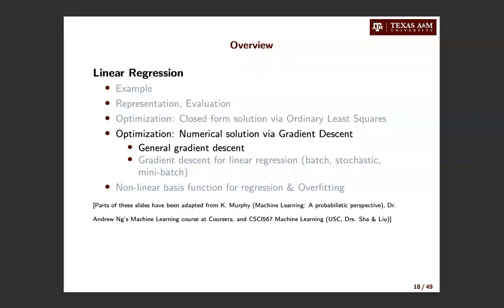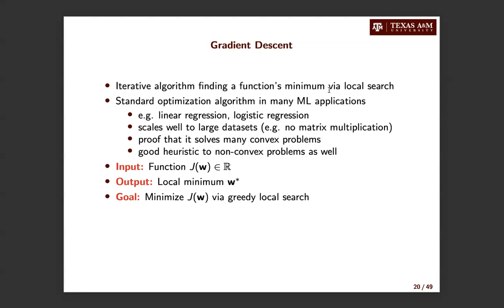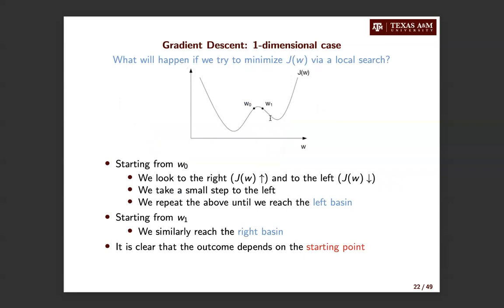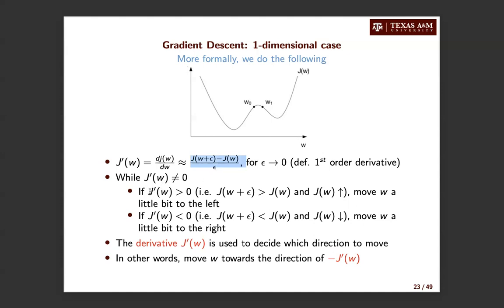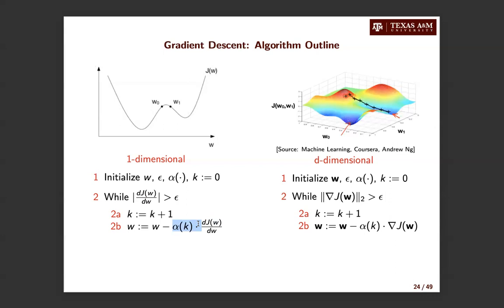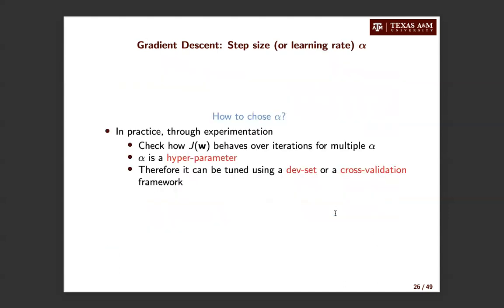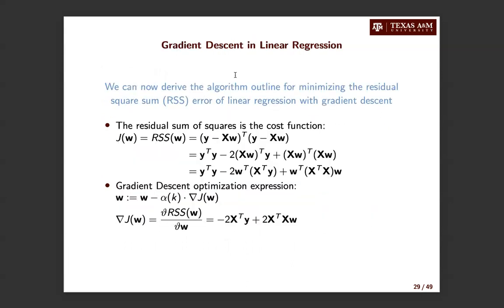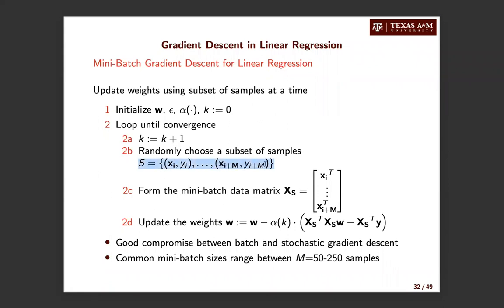Linear Regression (Part 2): Approximate solution via Gradient Descent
This video describes an alternative solution to the linear regression problem via gradient descent.

Parts of these slides have been adapted from K. Murphy (Machine Learning: A probabilistic perspective), Dr. Andrew Ng's Machine Learning course at Coursera, and CSCI567 Machine Learning (USC, Drs. Sha & Liu).